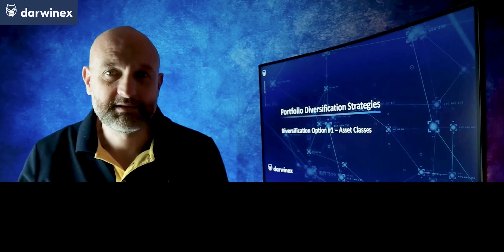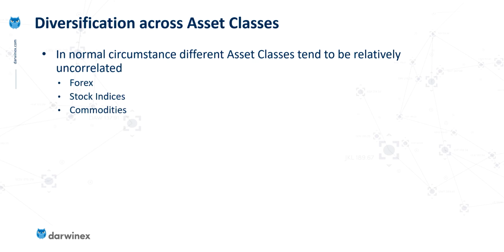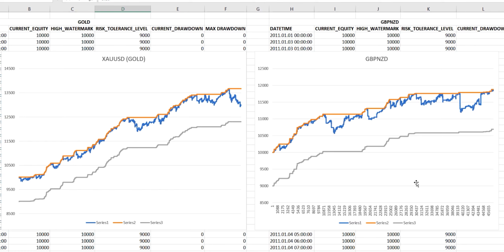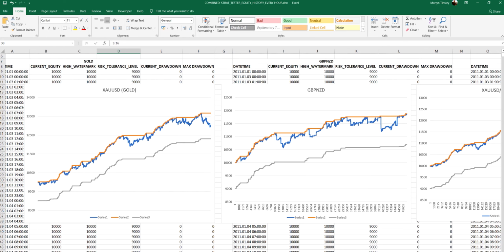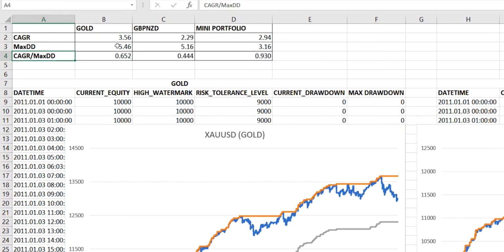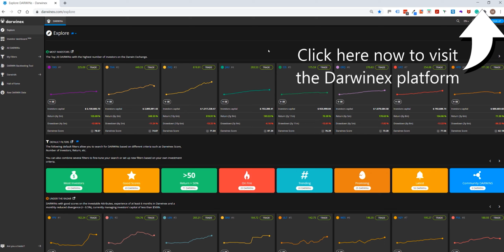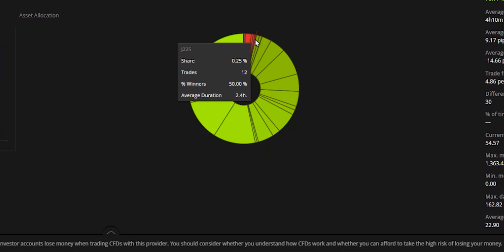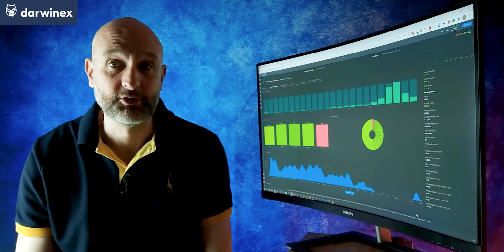32) Portfolio Diversification using Multiple Asset Classes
Portfolio diversification can be achieved in multiple ways but one of the most common is by diversifying across different asset classes such as Stocks, Stock Indices, ETFs, Futures, FX and/or Commodities. In this video, we show an example of 'portfolio diversification in action' by demonstrating the benefits of trading an FX currency pair and the commodity Gold in the same account.